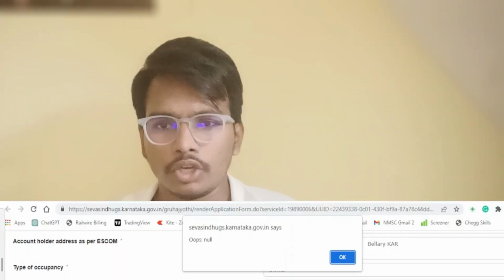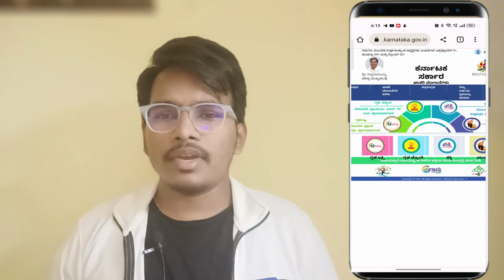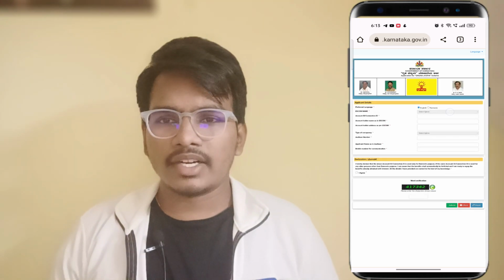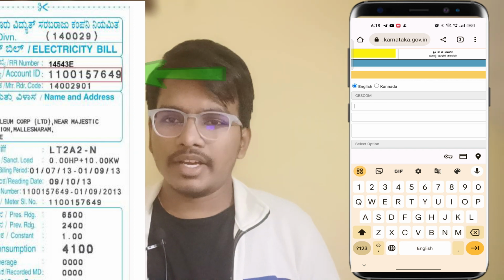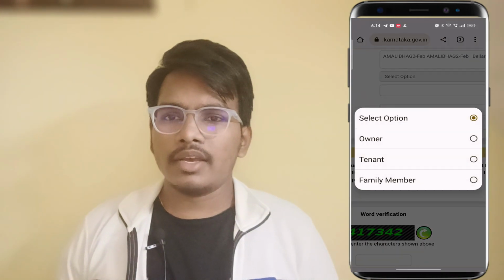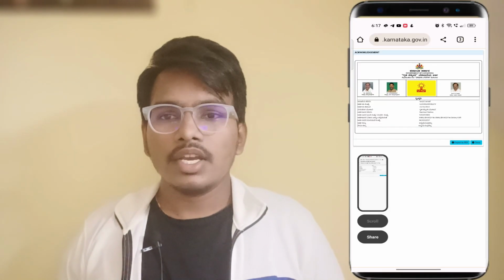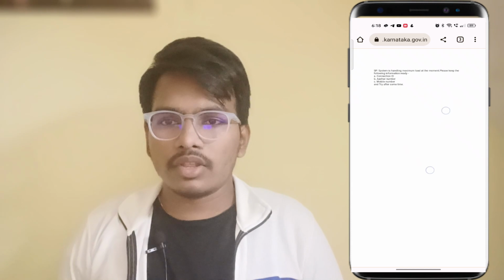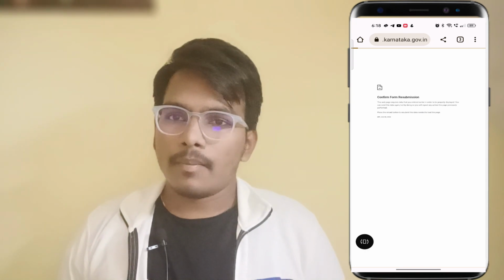**EXPIRE** Free Electricity New Update Application Gruha Jyothi Scheme Karnataka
Hey Hi,

The Below link is Active as on 25 June 2023

We welcome the opportunity to work with businesses and brands that share our passion for technology and DIY culture. Whether you're interested in sponsored content, product reviews, or other collaboration opportunities, we would be delighted to hear from you.